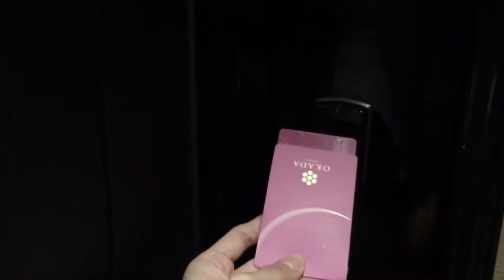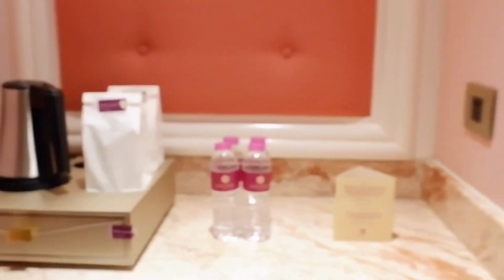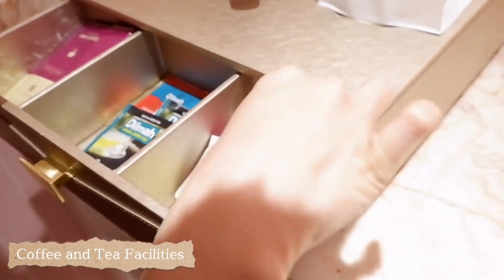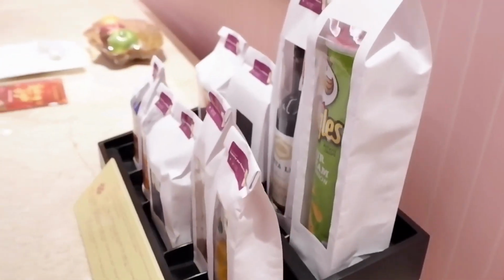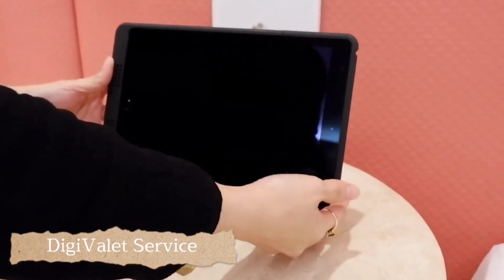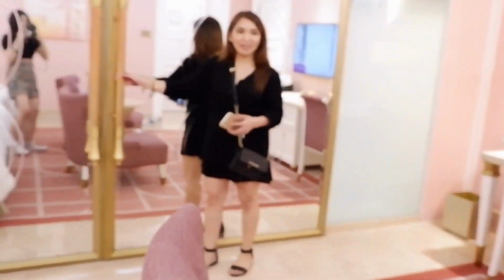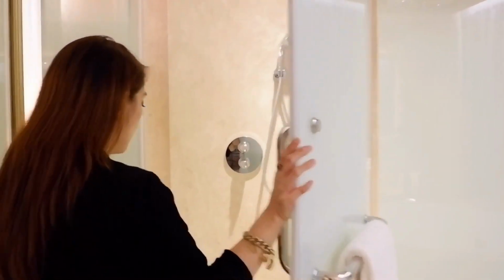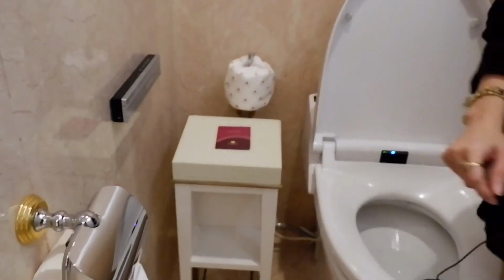OKADA Manila STAYCATION VLOG #1 || GiselleBuencamino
Sharing our EXTRAORDINARY fun and safe staycation at OKADA Manila, one of the best hotels I`ve ever been. I am very Thankful that me and my kids were able to get a staycation after 9 months of quarantine. No need to worry because Okada Manila made sure that the health and safety protocols were followed. Okada has launched their 3T Campaign (True Clean, True Safe, True Heart) which we have witnessed during our stay.
     My kids and I indeed had a great time at OKADA Manila.

I hope you enjoy this Okada Manila Staycation vlog and I hope you do get the type of break that you need in our responsible way.

If you like this video, Please don`t forget to give me some love, SUBSCRIBE to my channel, hit the like button and ring that notification bell to get notified whenever I upload videos. God Bless and Keep Safe Always!

Credits:
Video Edited By: Jayszelle

    "Paradise, Do it, Harmony, All night & Fresh"